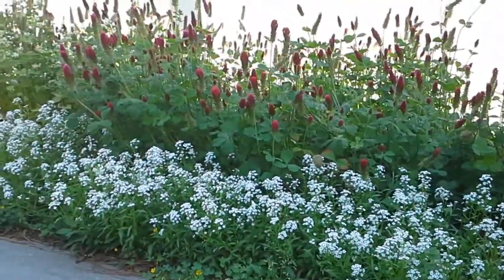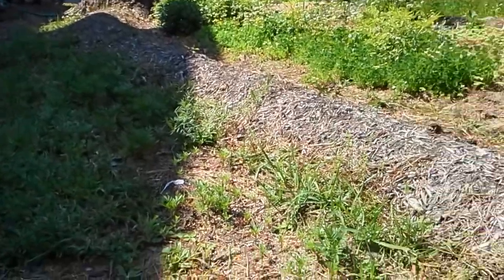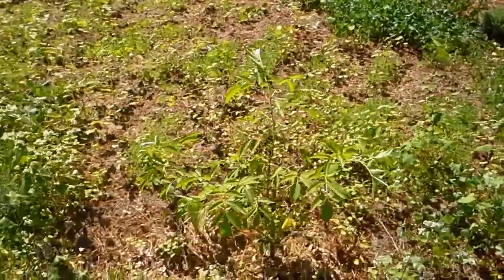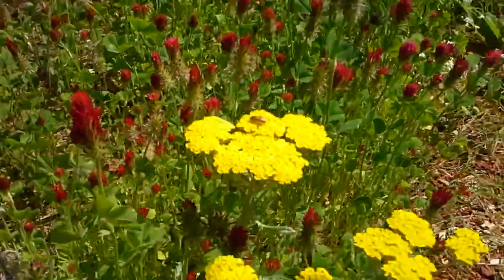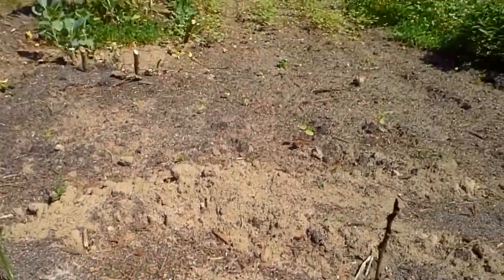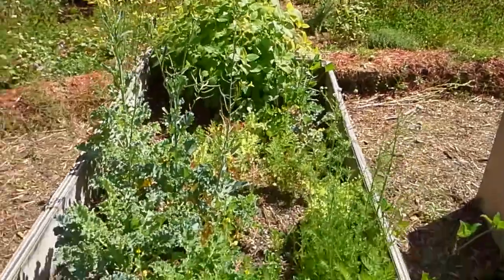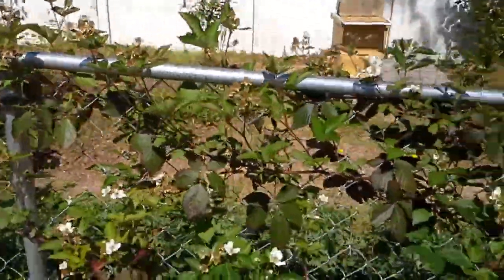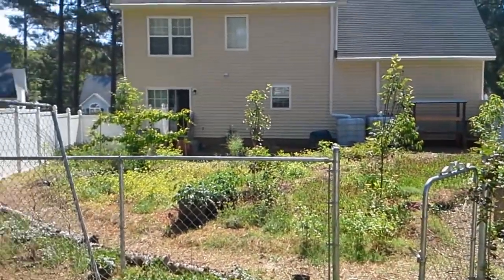May Day Permaculture Garden Update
Update on the garden, things growing quick. Any questions please ask.